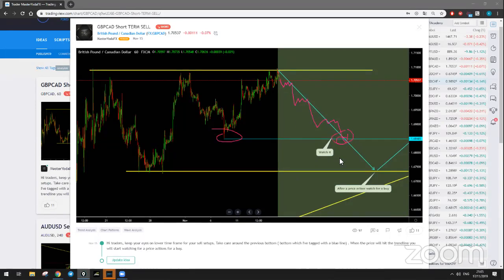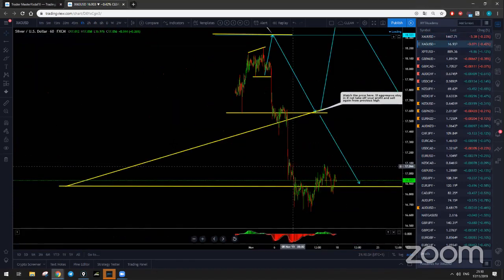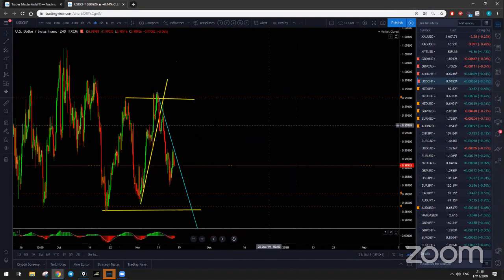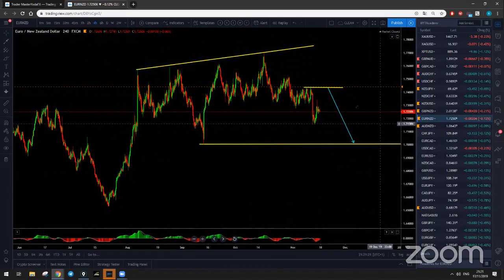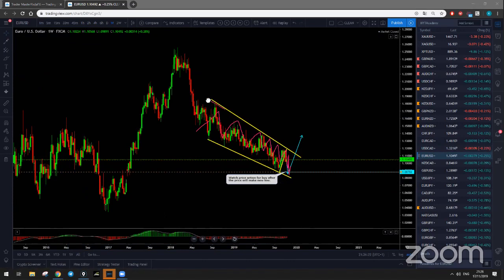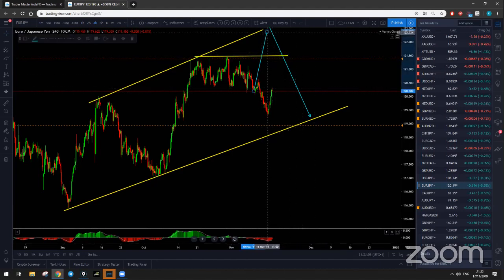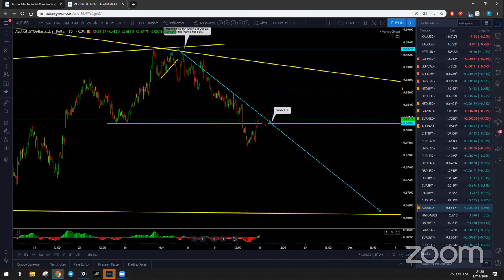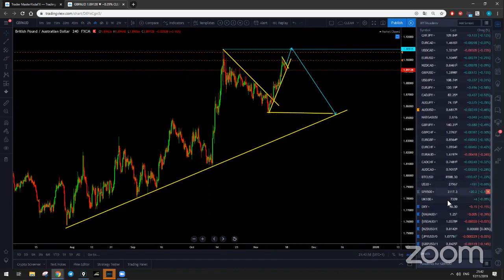Weekly Market Outlook 18-22 November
With us you will learn how to trade  Forex, Cryptocurrency, Commodities and Stocks.
Learn something totally different.

Trading Academy for Forex, Cryptocurrency, Commodities and Stock Market